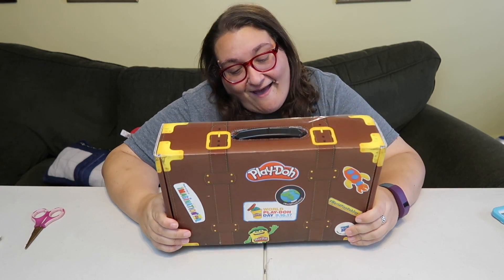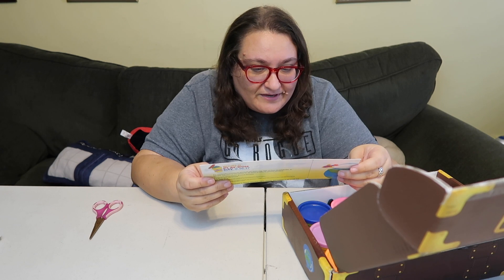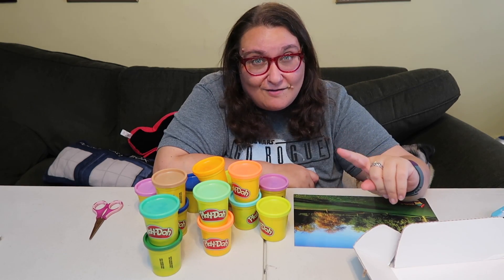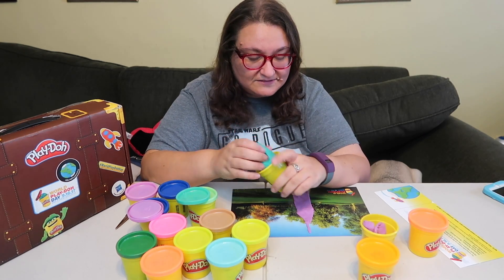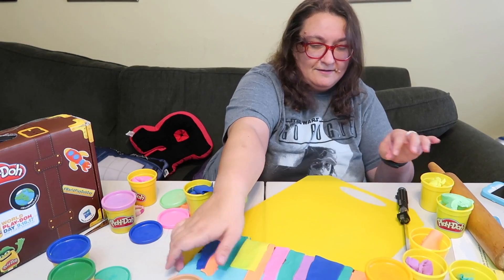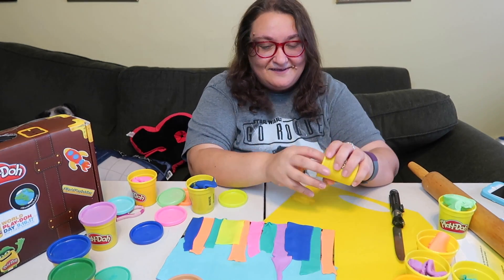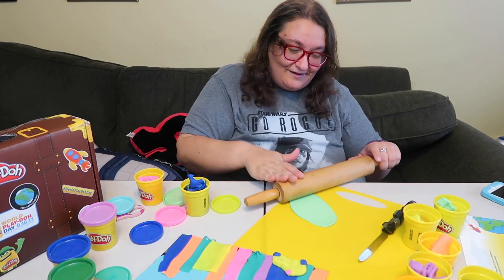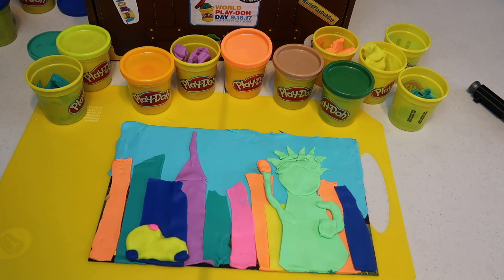World Play-Doh Day Challenge 2017! My favorite destination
Thanks so much to Hasbro for sending me this Play-Doh and inviting me to take part in the World Play-Doh Day Challenge! This year's theme is re-imagine your favorite destination with a creative Plah-Doy twist! What do you think of my creation??? You can join in and share your photos and videos using worldplaydohday!

Check out my vlogs and other adventures on Miss Robin's Nerd Life

Music
80s Love by White Sparrow used in accordance with License Agreement with Pond5.